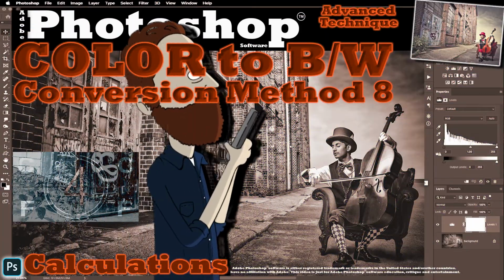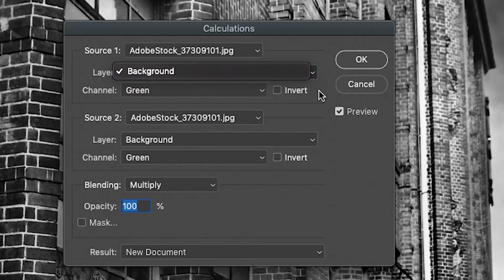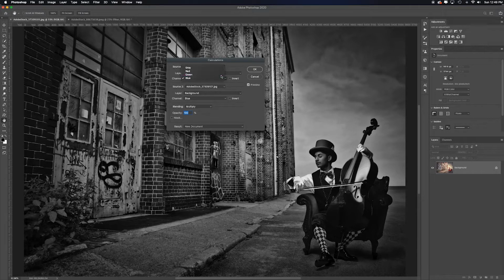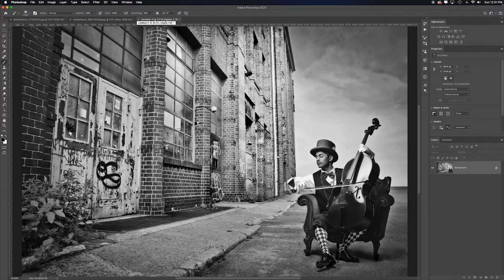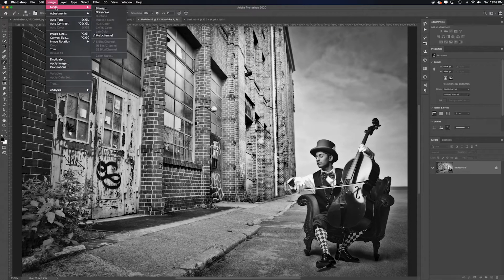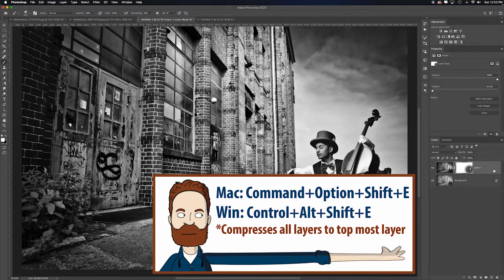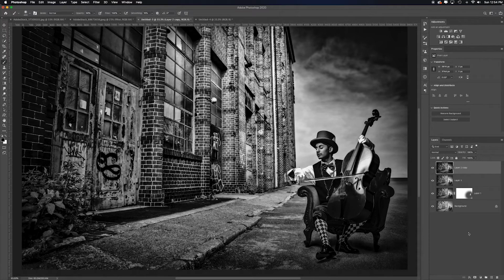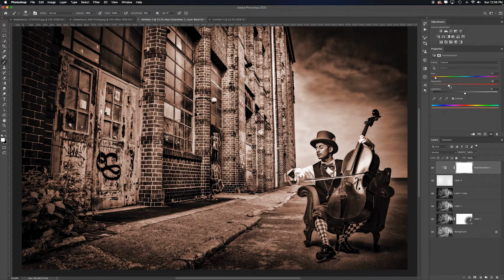How to Convert a Color Image to Black & White in Photoshop! Powerful but little known- Calculations!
In this video I show how to convert a color image to black and white in Photoshop using Calculations. A very powerful but little known tool in Photoshop.

This video is part of the playlist series titled, B/W Conversion in Photoshop, where I cover the most popular methods of converting a color image to black and white with many different subjects and approaches. I hope it helps. Thank you.

►SHARE YOUR WORK WITH US:
1) Post your Adobe Spark URL in the YouTube comment section (Google “ULearn Adobe Spark” to find my how-to video on that)
2) Post on Instagram with the hashtag
3) Post in our community Flickr group (you could also then repost that link in the YouTube comment section also). The ULearn Photoshop Flickr group is a community space where like-minded Photoshop artists, photographers and designers can share their Photoshop creations with each other. We have the capacity to learn, teach and inspire each other just by sharing what we make with each other while offering positive support, insight, and encouragement. Please join and share your creations.